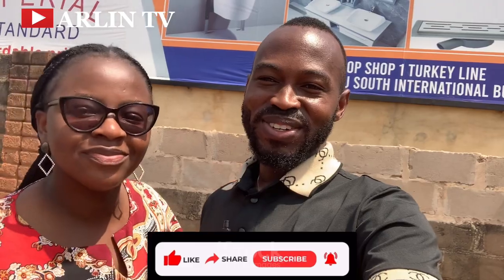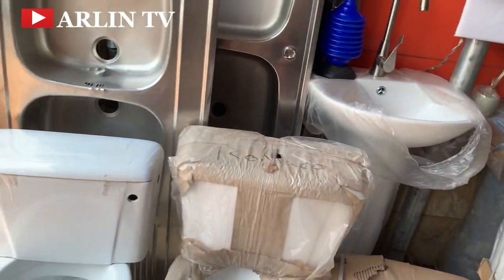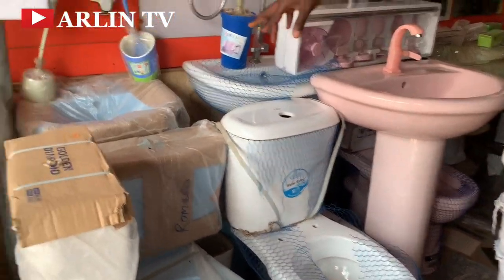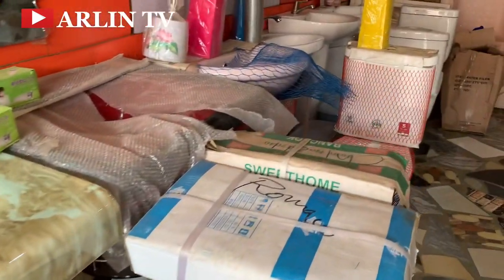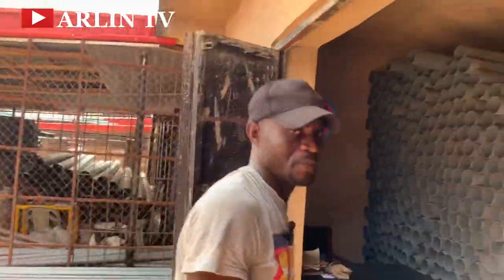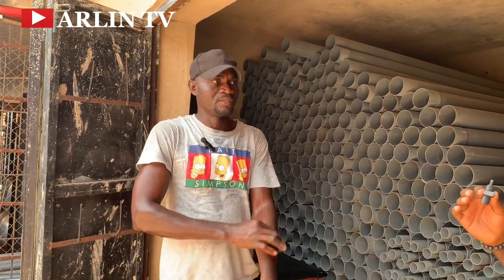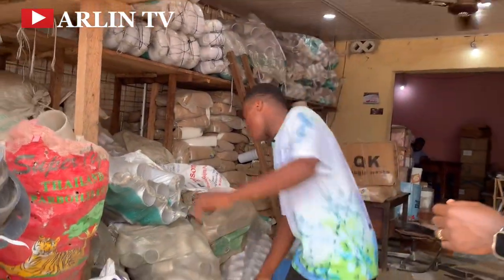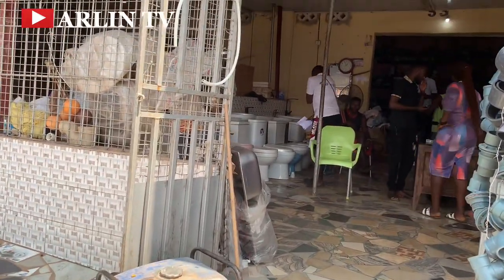Current Prices of Building Materials in Nigeria, 2023 (Current Market Costs)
Current Prices of Building Materials in Enugu, Nigeria, 2023 (Current Market Cost)
We hope you find this video interesting and informative..
Please do well to Share your thoughts..

VIDEO CONTENT
0:00 Intro
0:30 Cost of Various Water Closets, Sinks and Bath Tubs
4:07 Cost of Various Sizes of Pipes
6:34 Cost of Fittings
8:11 Outro